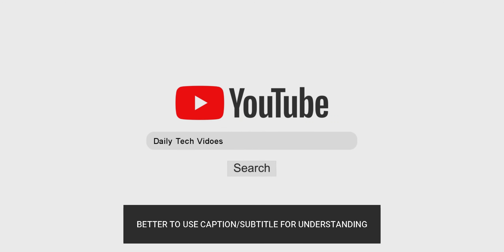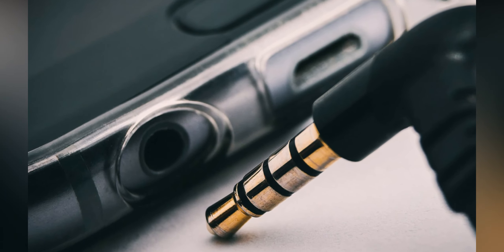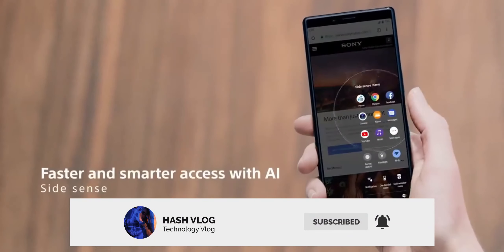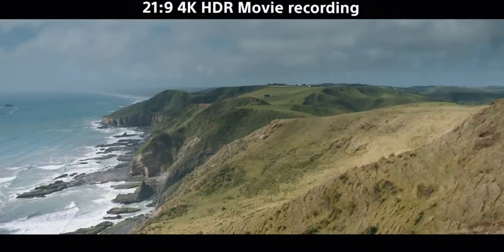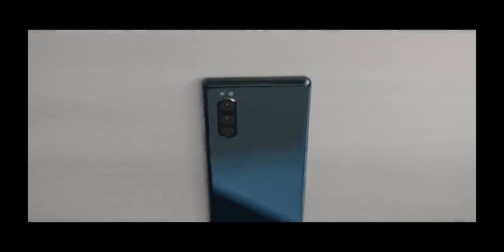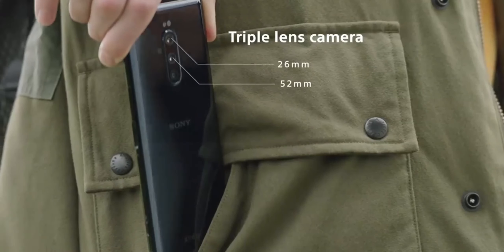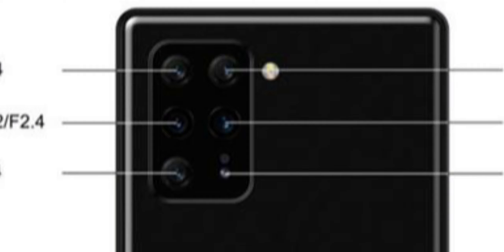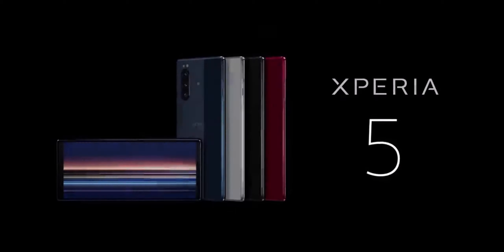Sony Xperia 5 Plus 2020 - YES! HEADPHONE JACK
Sony Xperia 5 Plus includes an old-fashioned 3.5mm headphone jack, the phone will be Powered by snapdragon 865 chipsets. Which will be launch on MWC 2020.

[ Sony Xperia 5 Plus - YES! HEADPHONE JACK ]